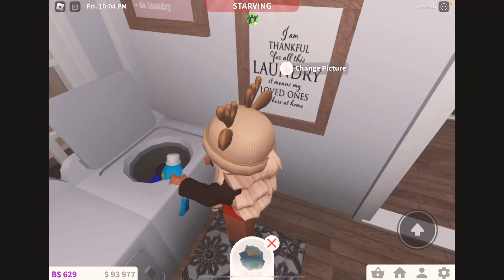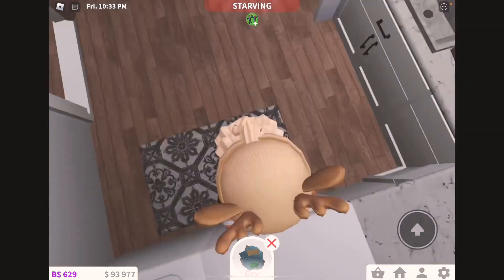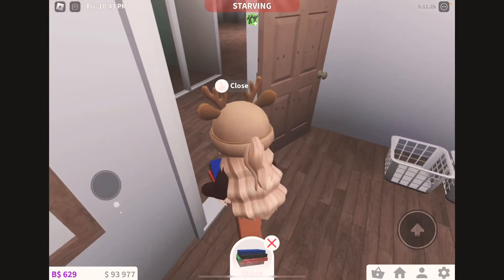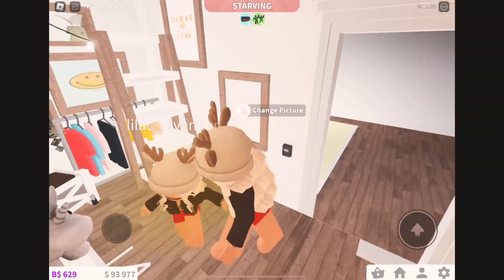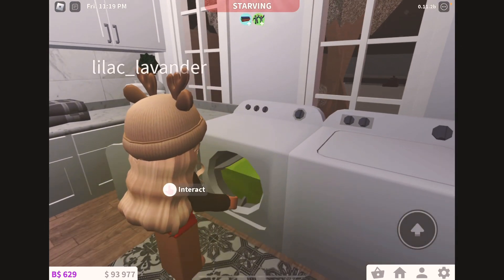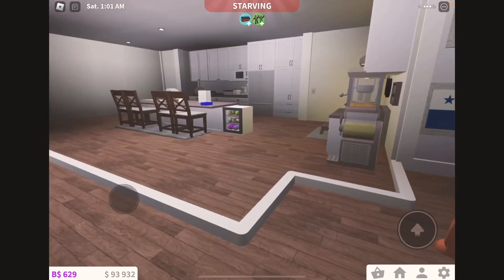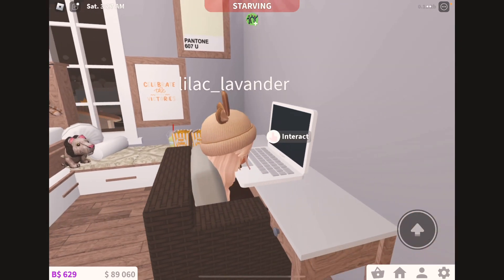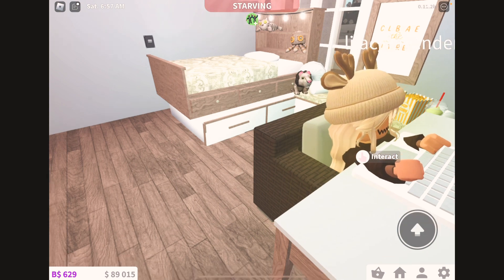Verde Family S:1 EP:6: HAILEY maxes out MY CREDIT CARD